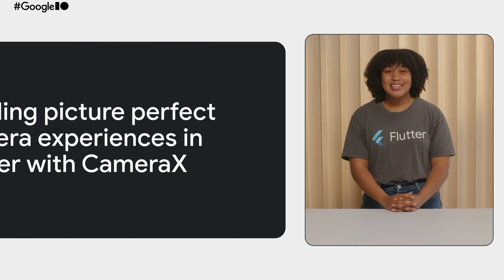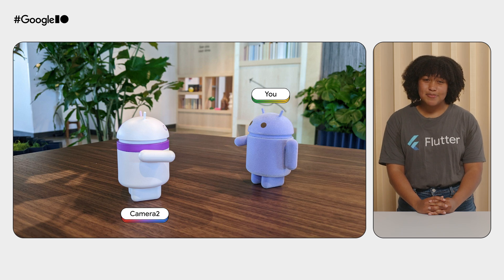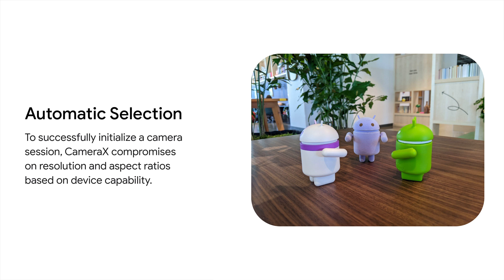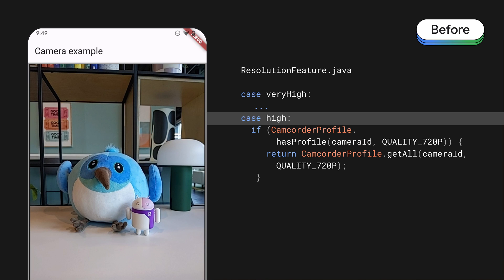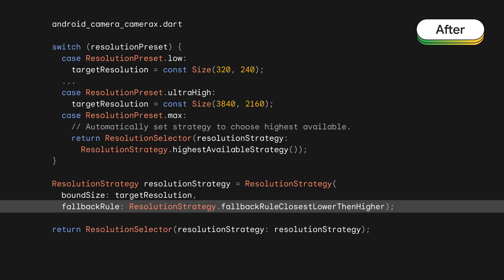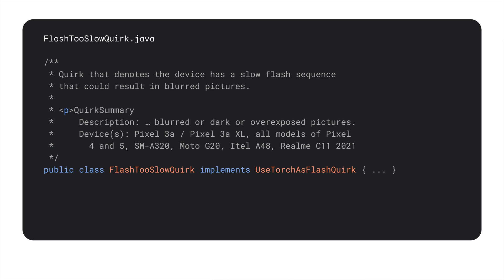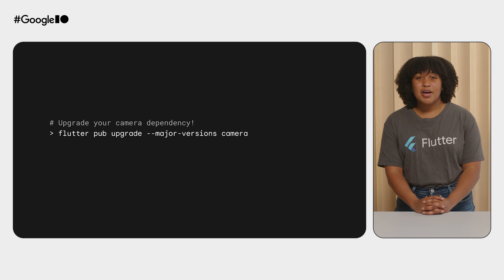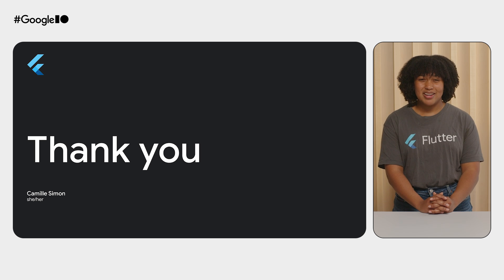Building picture perfect camera experiences in Flutter with CameraX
Maintaining a reliable camera experience across Android devices can be difficult when having to handle device-specific nuances. Android’s CameraX, a camera library built to make camera development easier and camera behavior consistent across devices, largely addresses that pain point, which made it a no-brainer to support in the Flutter ecosystem. Listen in to learn how you can build picture perfect camera experiences with the new Flutter camera plugin implementation built with CameraX.

Speakers: Camille Simon